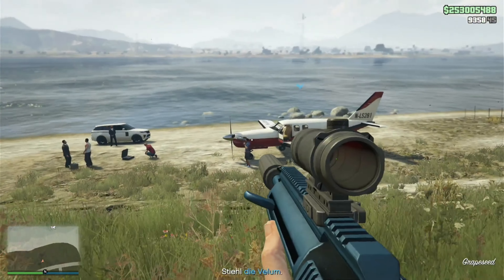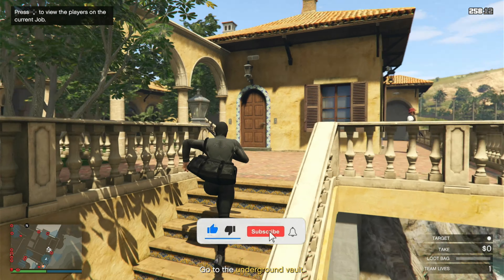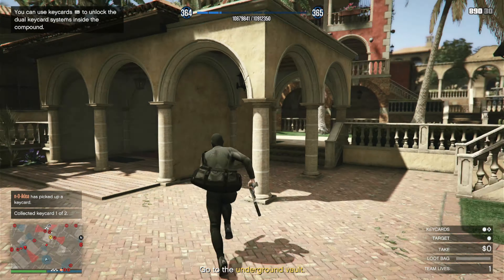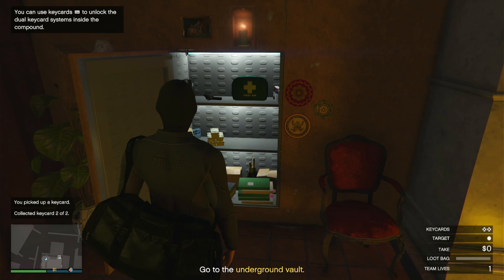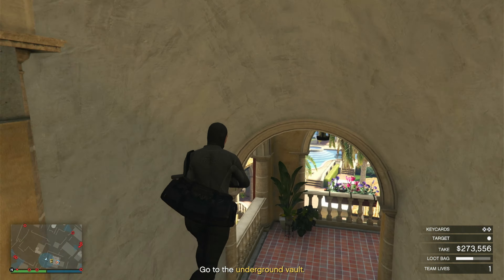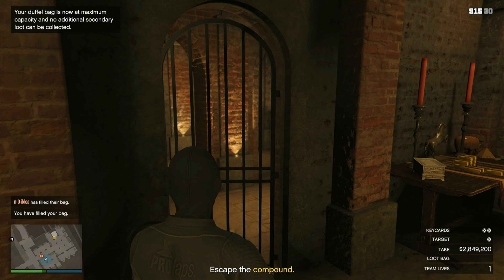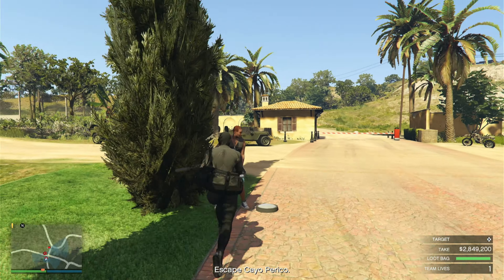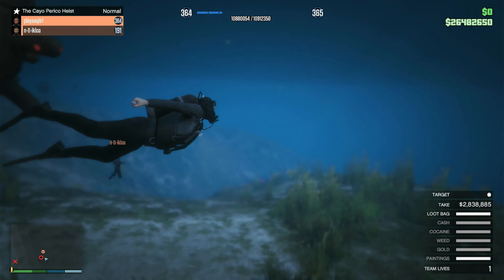Cayo Perico *after nerf* Newest Replay Glitch! *all consoles & no resets*